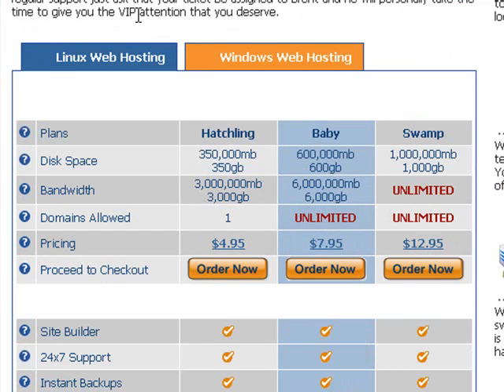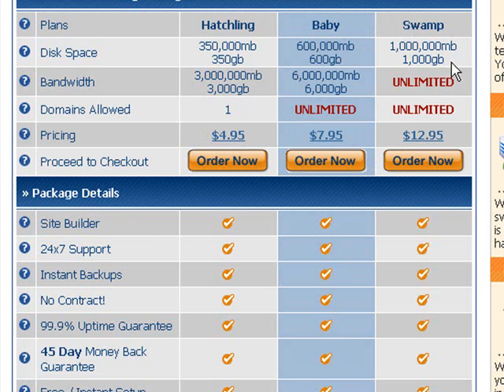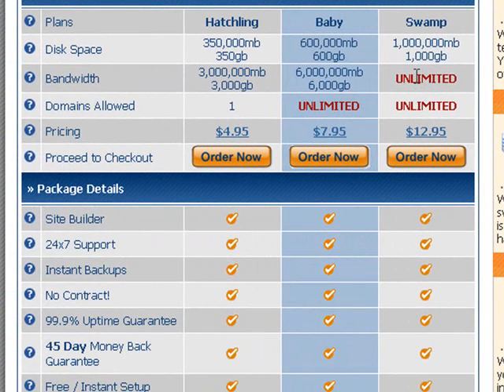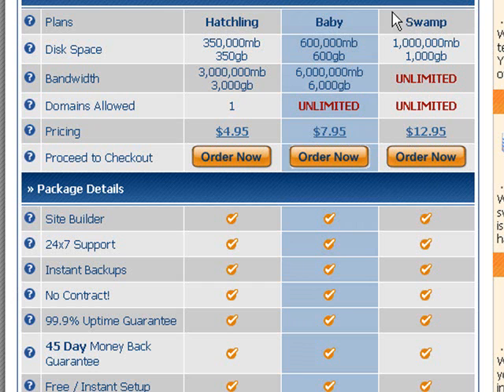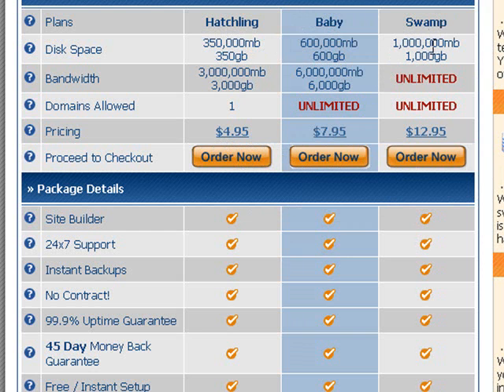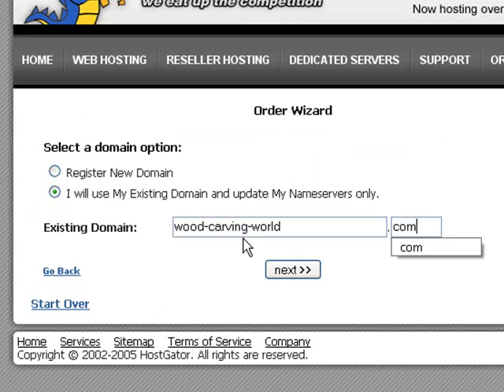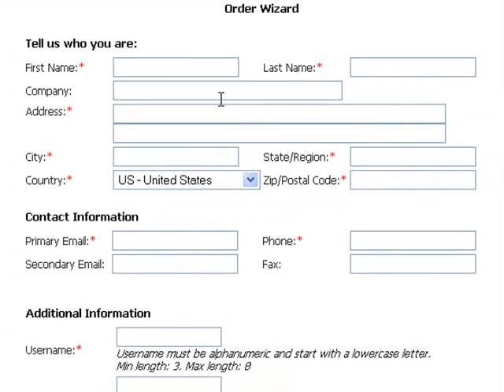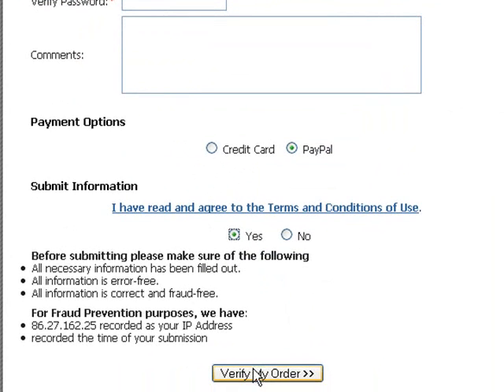How to open hosting account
Learn how to open hosting account